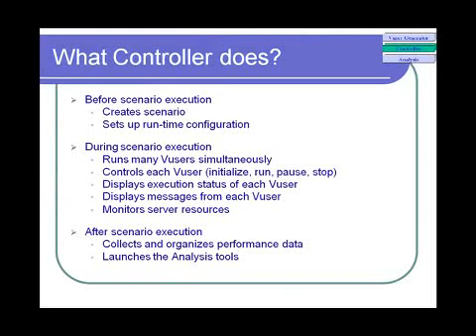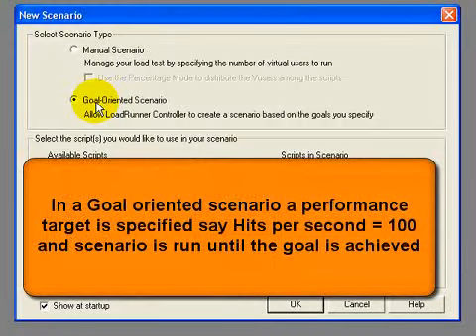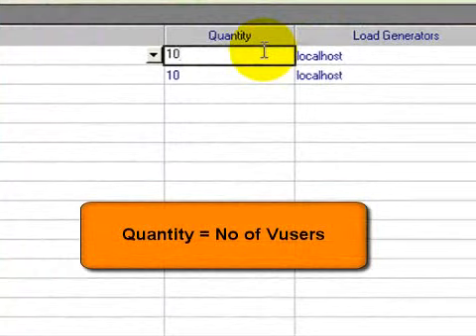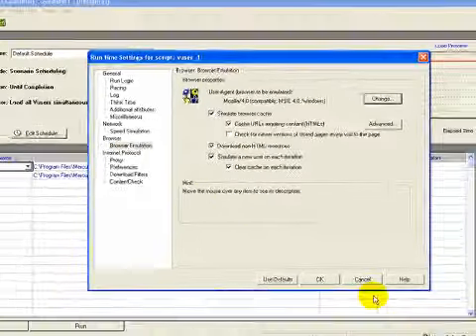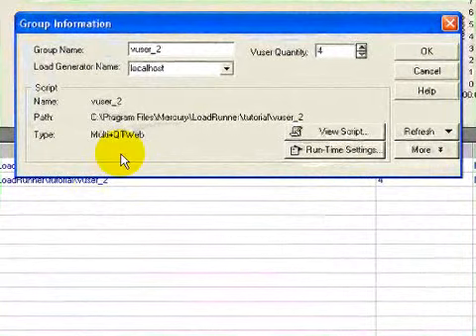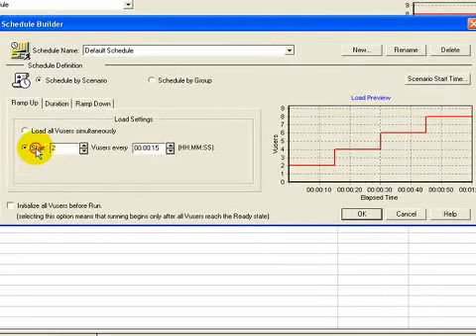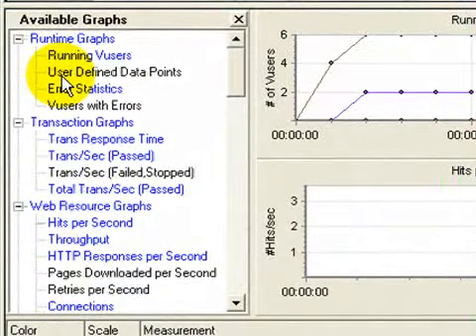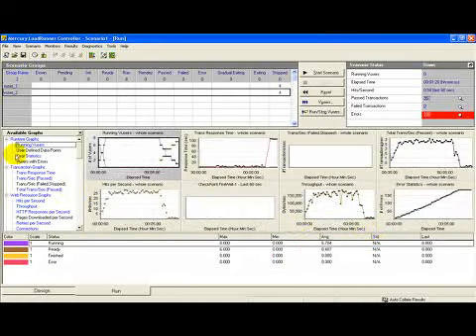Load Runner Tutorial 12